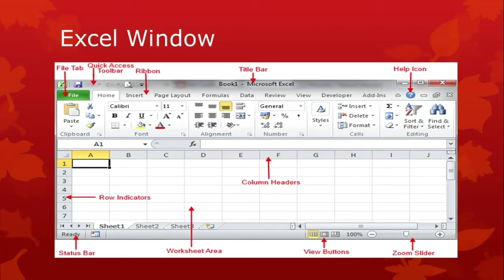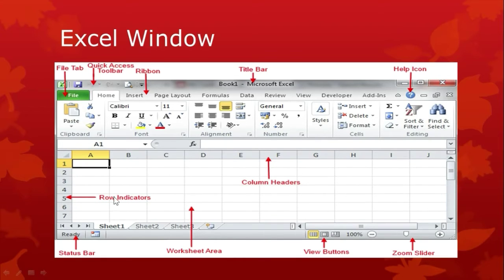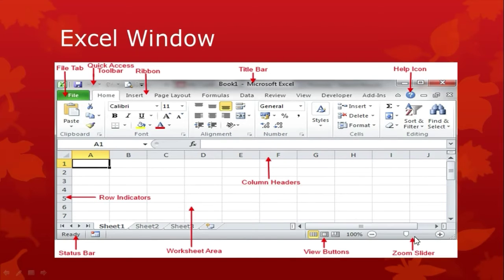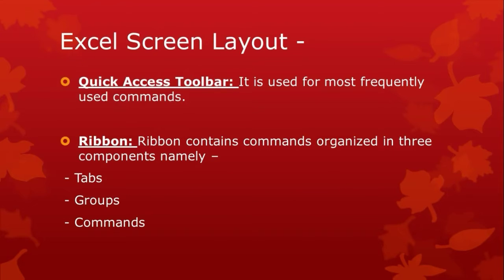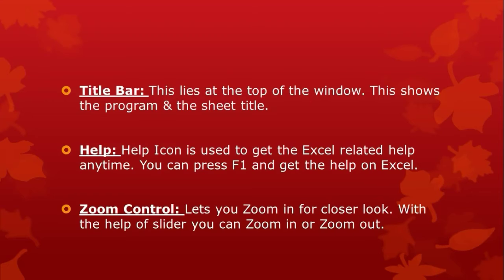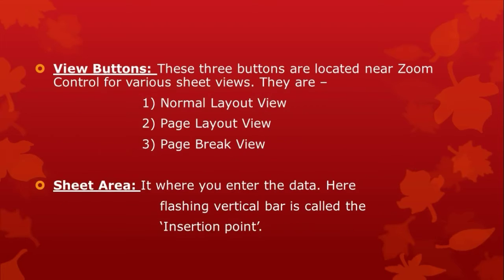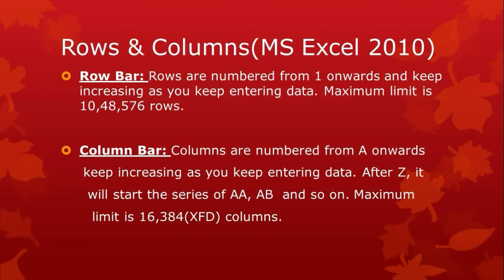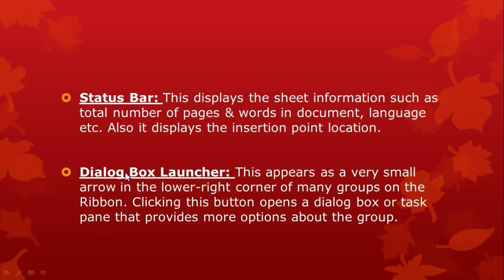T. Y. B. Com. l introduction to excel l Computer Education